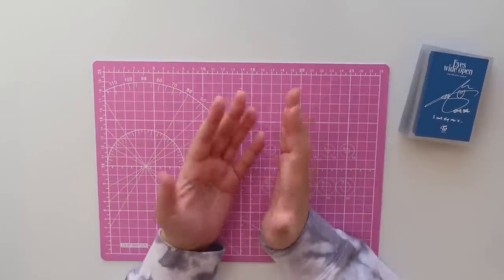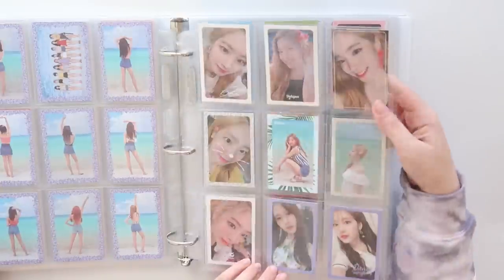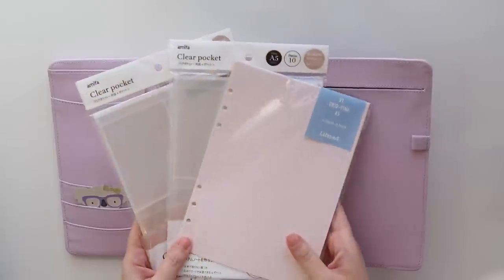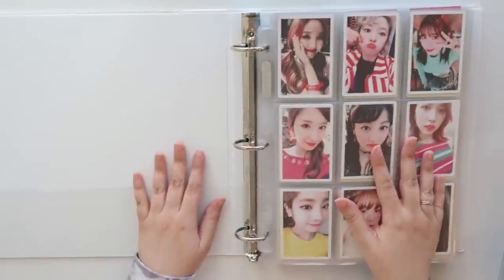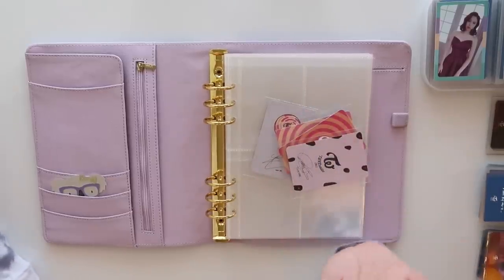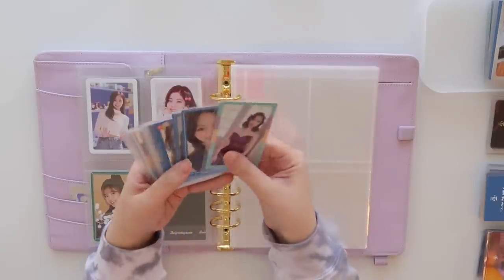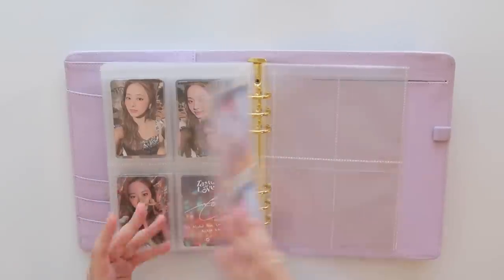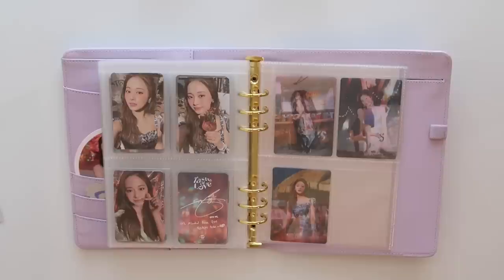setting up my a5 planner into a mini kpop photocard binder ☆ reorganizing twice collection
i hope you enjoyed this video! tiktok has inspired me a lot, and reminded me to utilize what i already have!

(similar binders can be found on aliexpress, amazon, etsy)
dragon shield standard size sleeves
amifa A5 4-pocket refills (which fit standard dragon shield sleeves that are 63x88mm). Use the search term "amifa" when searching neokyo/buyee/mercari japan.
6-ring a5 zip-around binder: aliexpress

links:
♡ receive a 2000 yen (~$20) first-time purchase coupon when you sign up for a new buyee member account